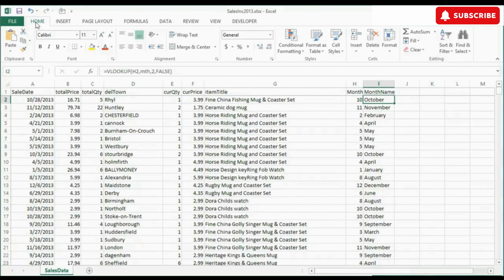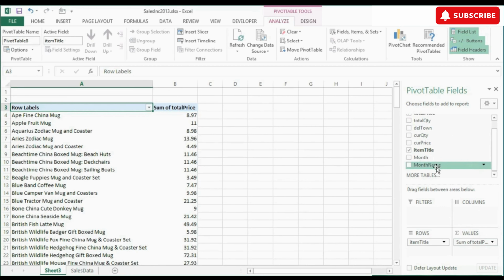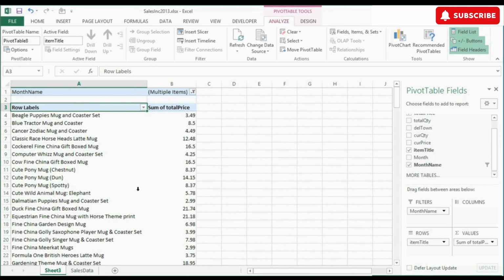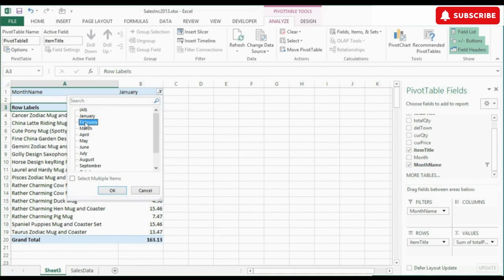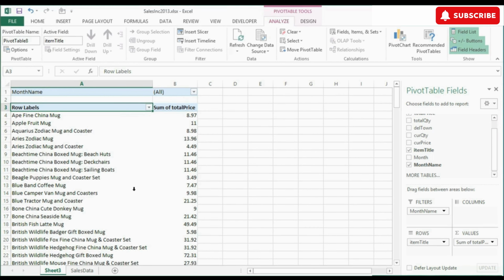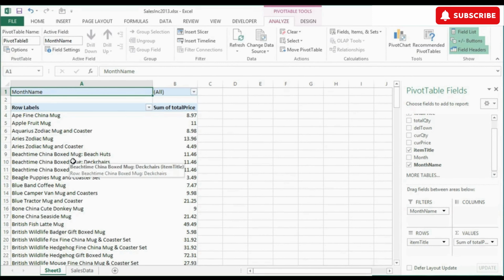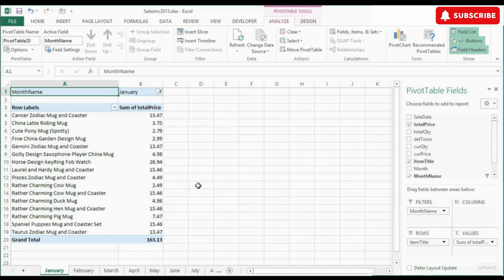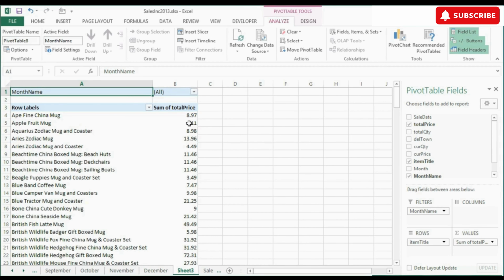Microsoft Excel: Separate Worksheets From A Single Pivot Table